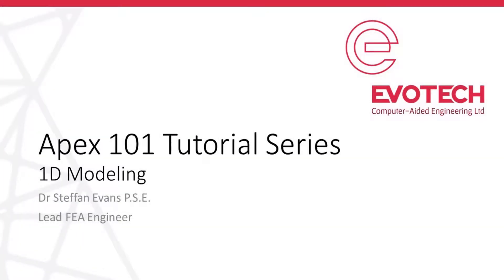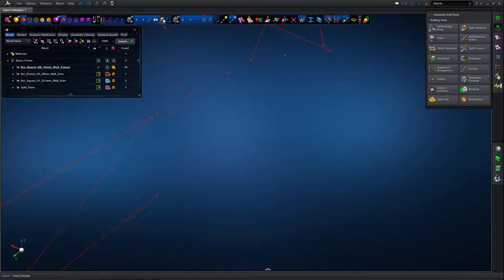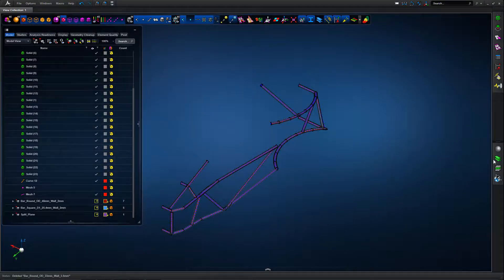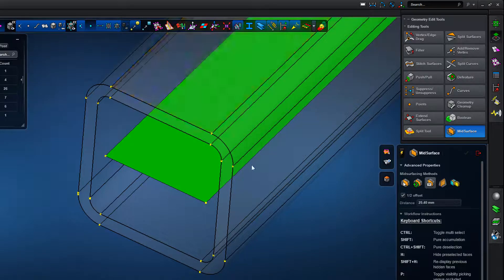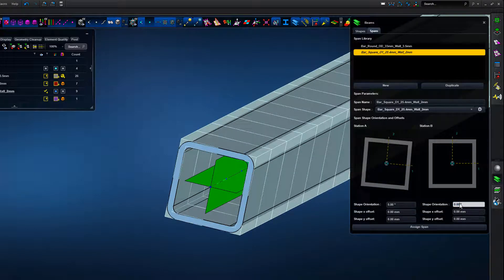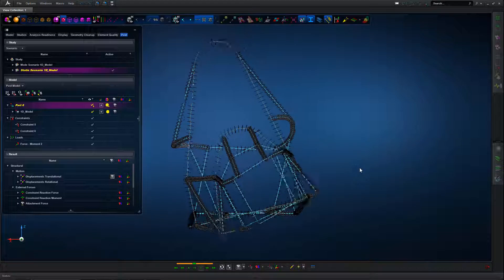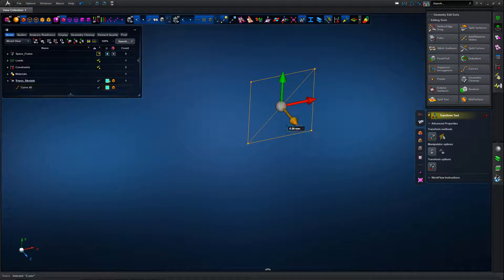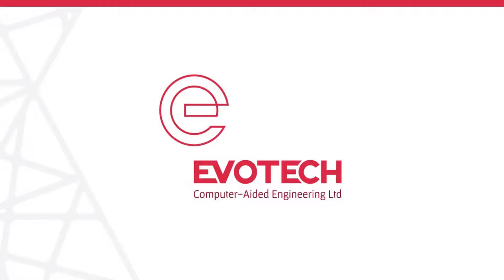Apex 101 | 1D Modeling and Analysis | Evotech CAE Ltd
This tutorial is focused on 1D Finite Element modeling, build, analysis and post-processing within MSC Apex